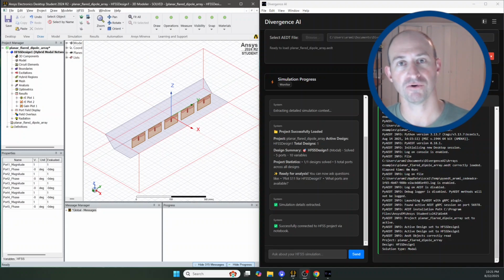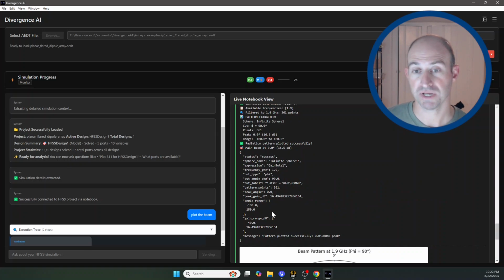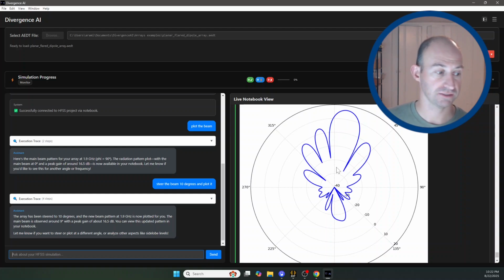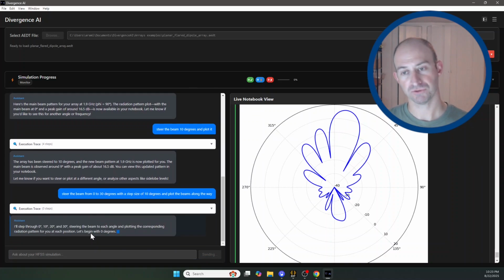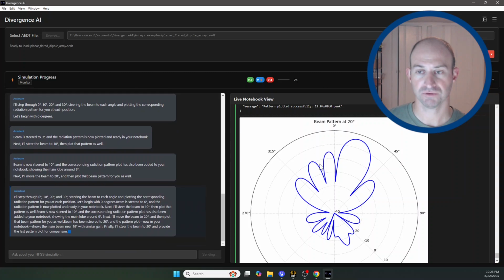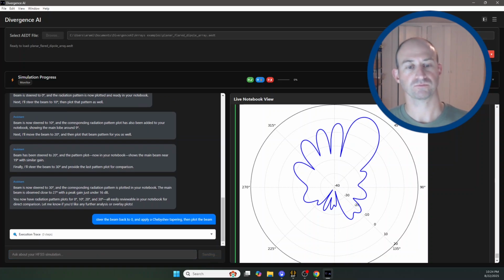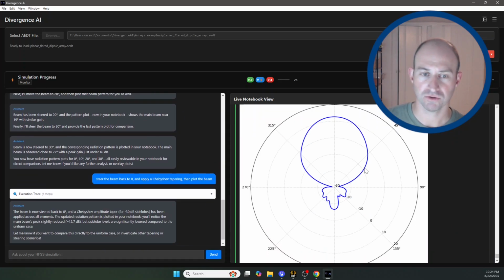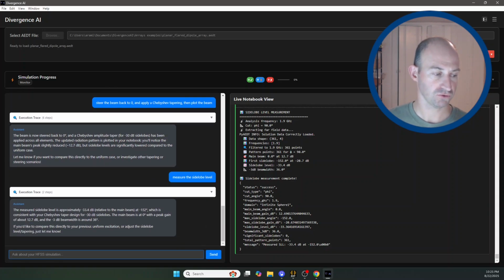Save Hours on Antenna Array Design with Automated Steering and Sidelobe Control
⚡ Stop wasting hours on manual phase and amplitude inputs — let AI automation handle it.

Designing antenna arrays shouldn’t mean endless manual work. Our latest release automates beam steering and sidelobe control so you can go from setup to results in minutes.

✅ Steer beams automatically and capture sidelobe data for your own analysis
✅ Choose from 6 proven tapering algorithms (Chebyshev, Taylor, cosine, and more)
✅ Instantly validate performance with sidelobe measurement tools

Save time, reduce errors, and focus on innovation instead of repetitive work.